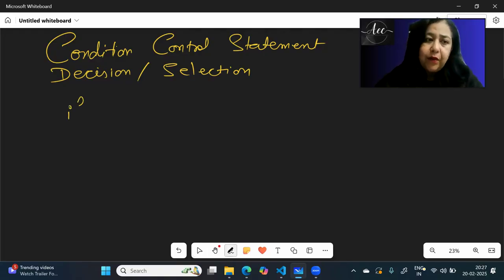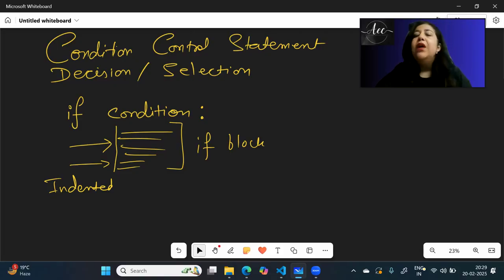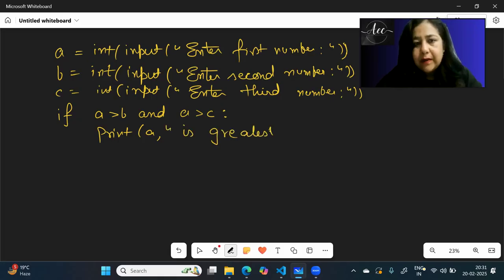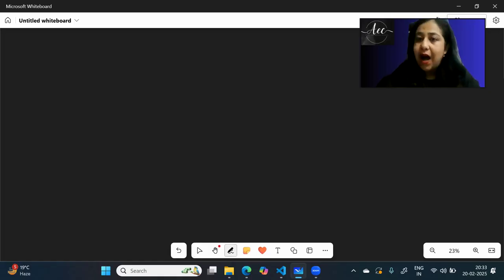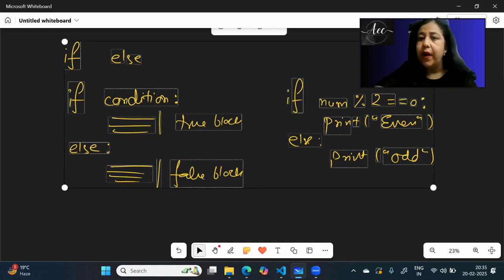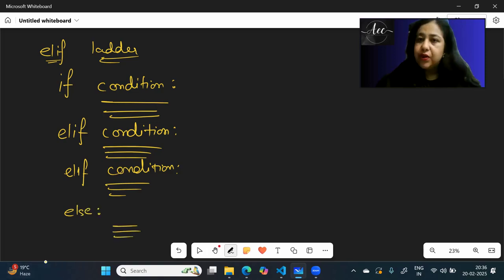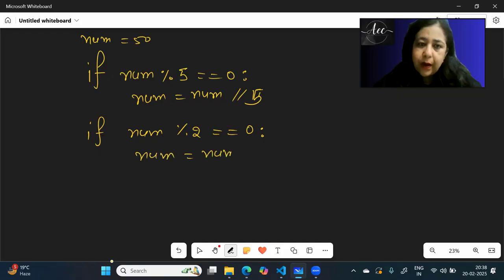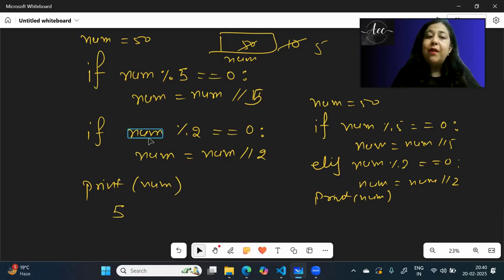Day 3 | Python Revision Tour 1 | Topper Series | Computer Science Class 12 CBSE | English Target 100